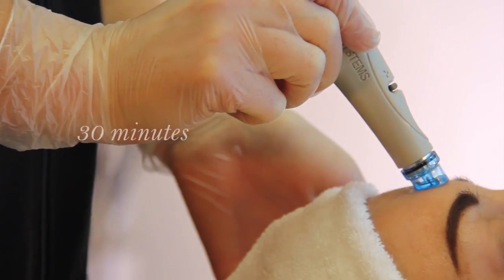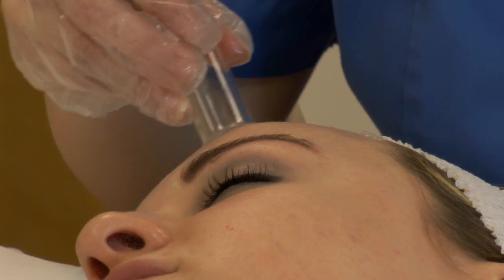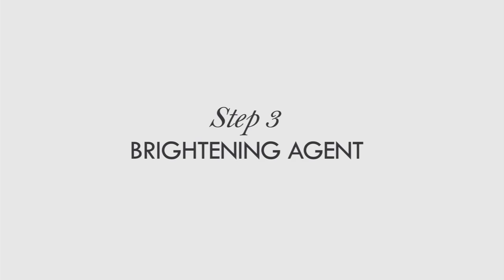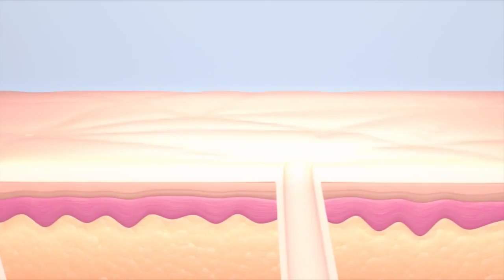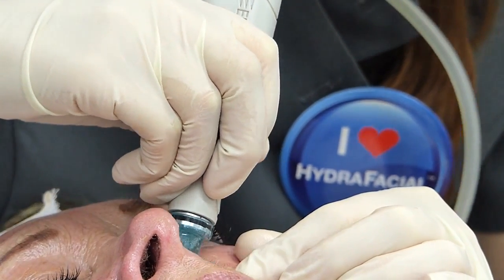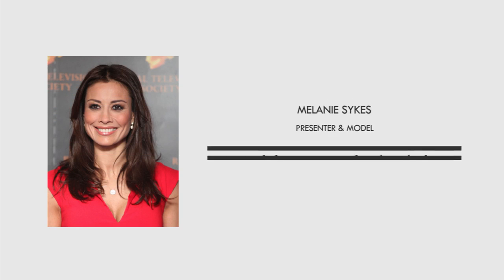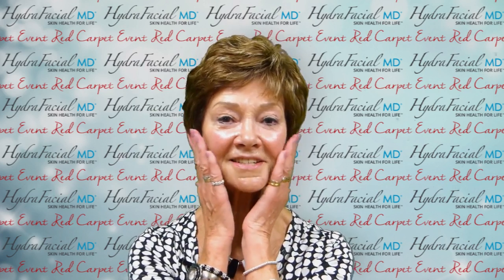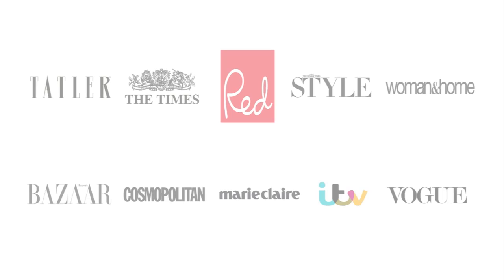Introducing HydraFacial - Skin Health For Life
The HydraFacial improves skin appearance and health luxuriously, like no other facial or cosmetic treatment. Loved by celebrities in the UK and Hollywood, this latest technology treatment cleanses, exfoliates, replenishes and hydrates.

Antioxidants, peptides, and hyaluronic acid are all infused back into the skin with no pain or surgery. instant results with no discomfort or downtime.